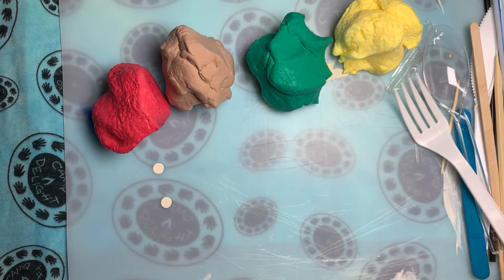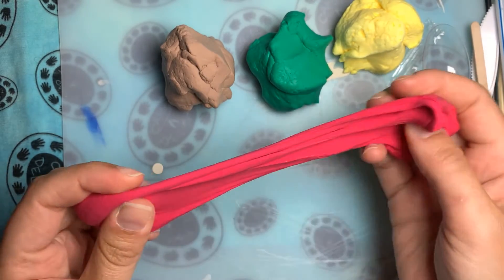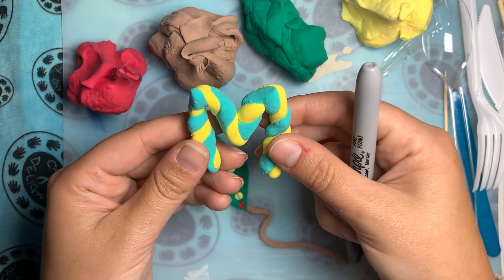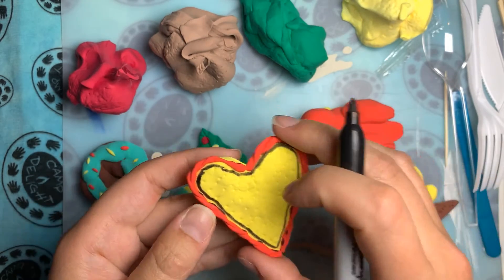Camp Delight JR Clay - Monday